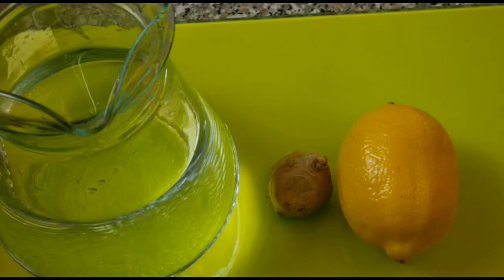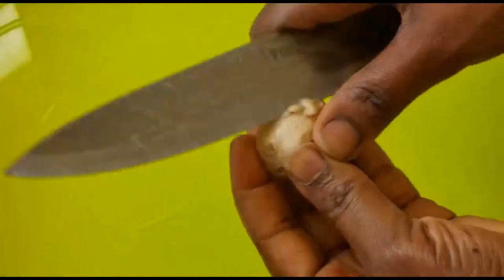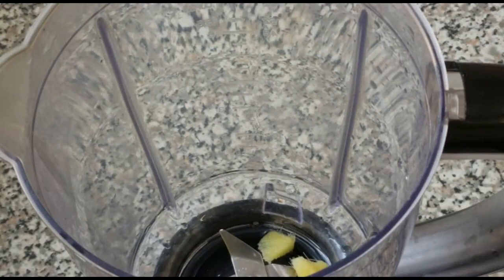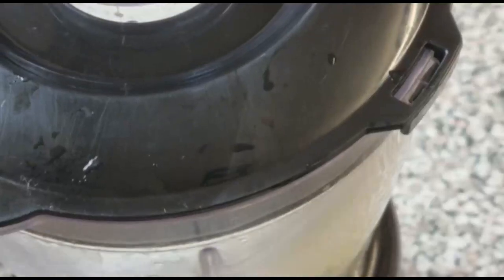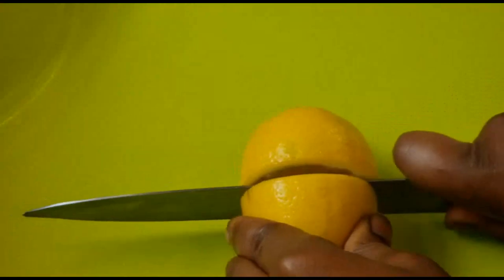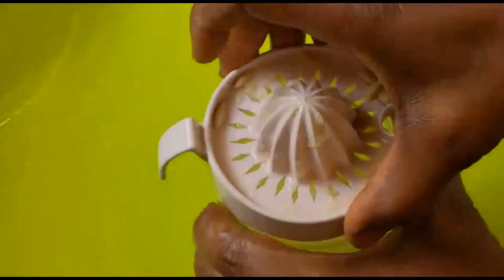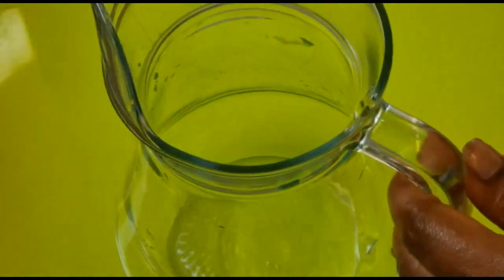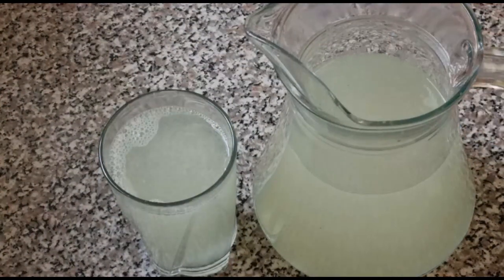GINGER LEMON DETOX WATER ll Drink This To Clean Your Arteries and Lower Your Cholesterol Level.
Hi everyone, welcome back to channel Shirley's Kitchen Cuisine. Today i will be sharing with you how to make GINGER LEMON DETOX WATER. Drink this to clean your Arteries and Cholesterol. lower BLOOD SUGAR Level, Lose Belly FAT, Lose excess weight, helps improve Liver functions, Boost your Immunity, Treats Nausea and Vomiting, Improve cognitive functioning, Soothes Pain, Menstrual Cramps, Headaches and improve your General HEALTH. sit back, watch and enjoy. MANY THANKS for ALL your SUPPORT.